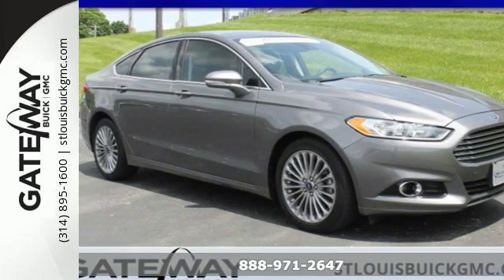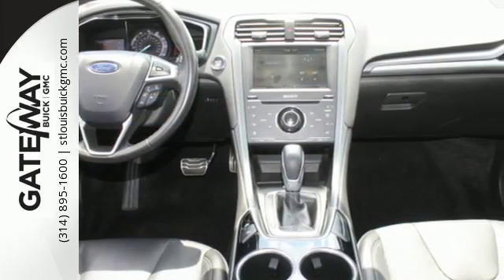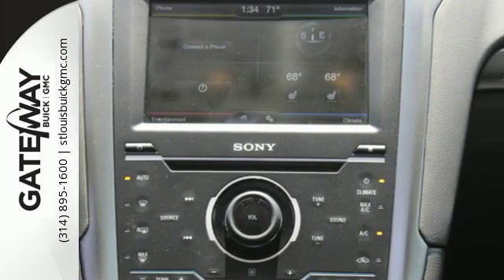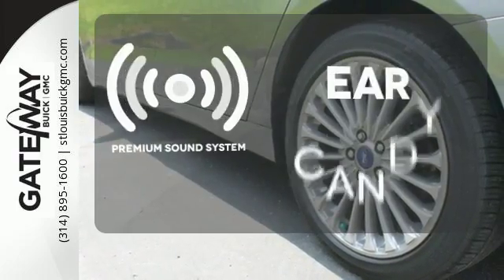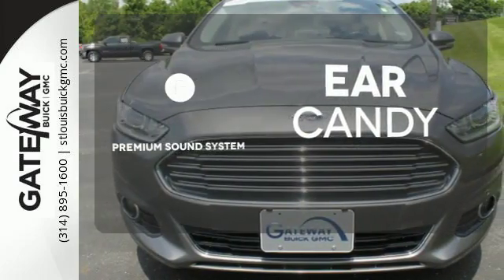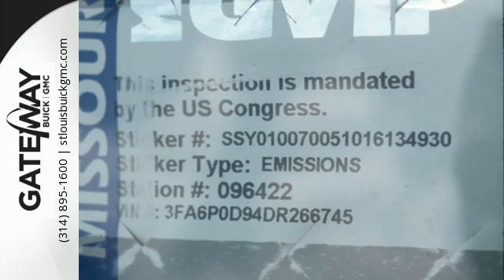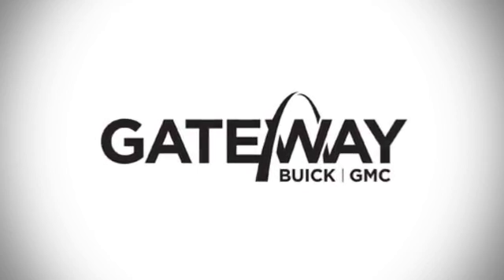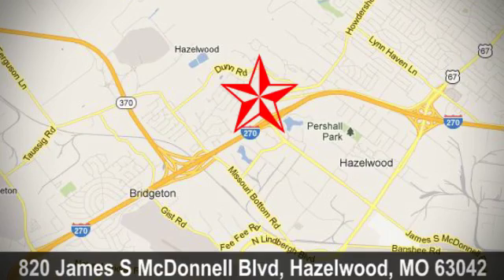Used 2013 Ford Fusion St Louis MO St Charles, MO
Year: 2013
Make: Ford
Model: Fusion
Trim: Four-Door Sedan
Engine: 2.0L Turbocharged
Transmission: Automatic
Color: Ingot Silver - Gray
Interior: Charcoal Black Leather
Mileage: 22050
Stock #: A14500
VIN: 3FA6P0D94DR266745

Address:
820 James S. McDonnell Blvd